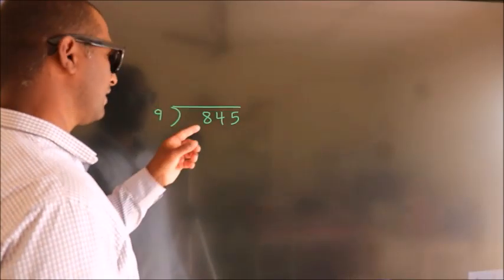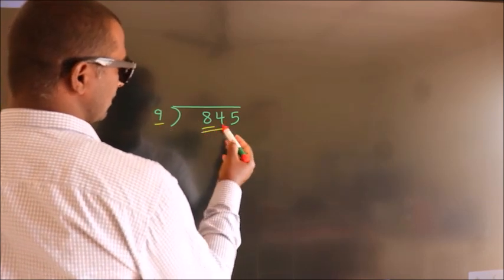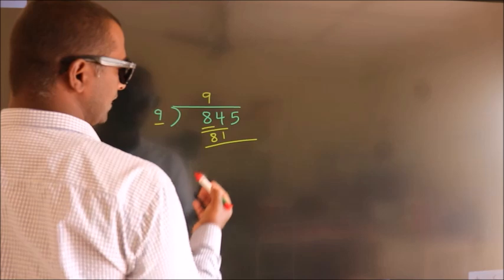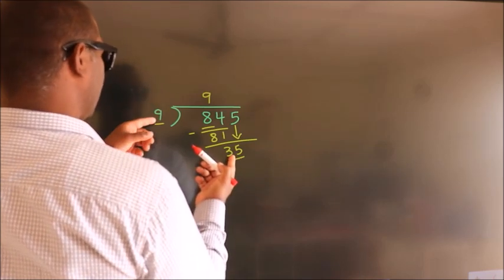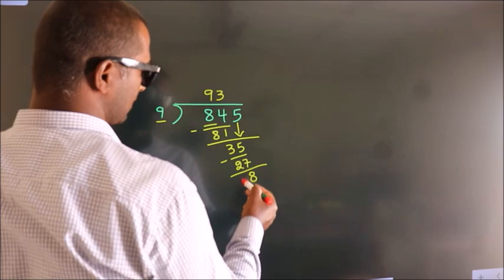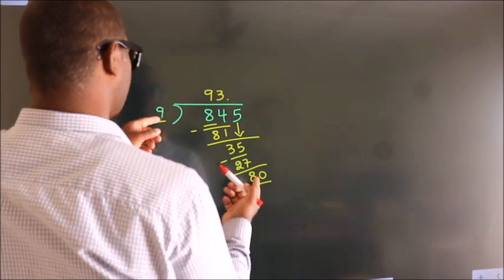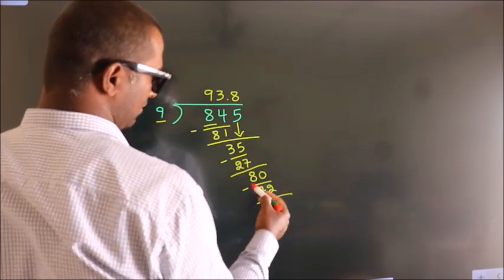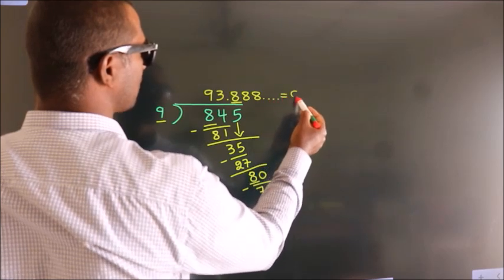Divide 845 by 9 Divide completely